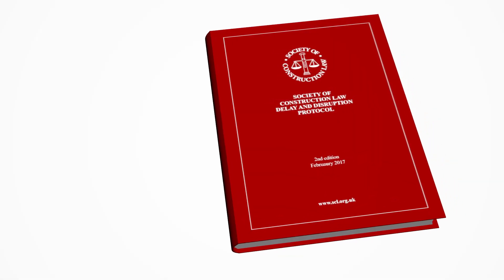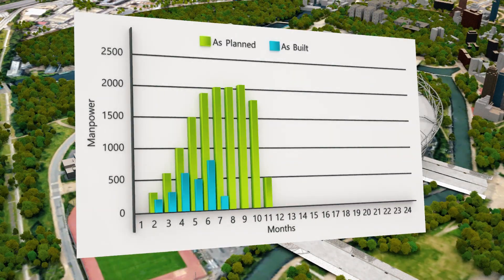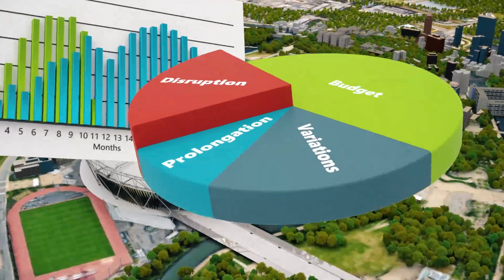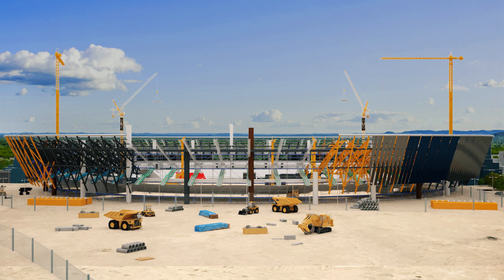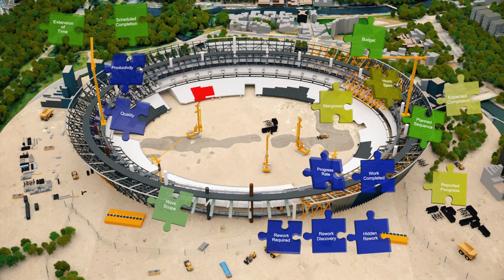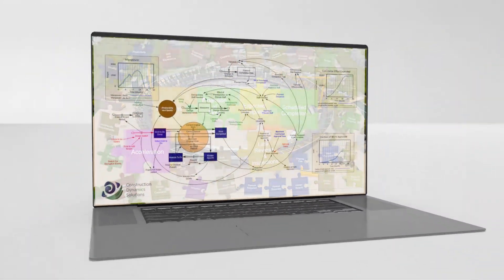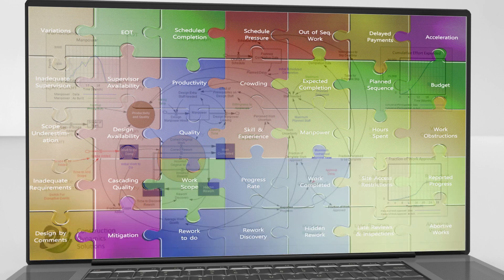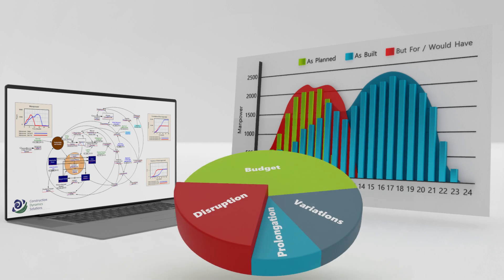Using System Dynamics to claim for disruption on complex projects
System Dynamics has been included in the "approved" toolset to analyse disruption on complex projects, but most people still do not know about it.

This video provides a first introduction to the benefits of using System Dynamics to support disruption claims.